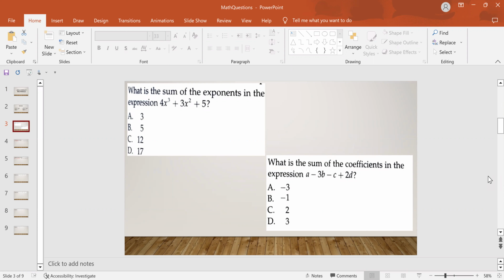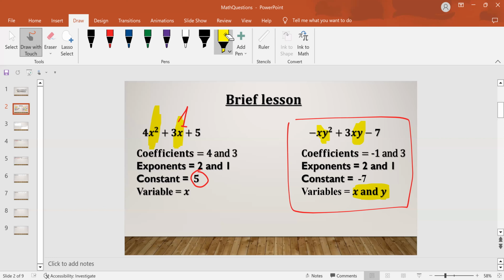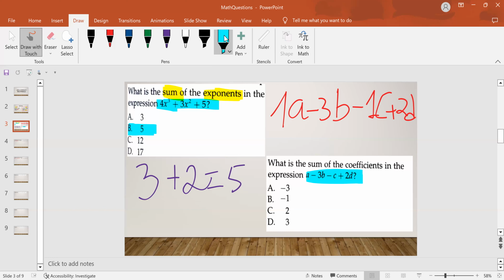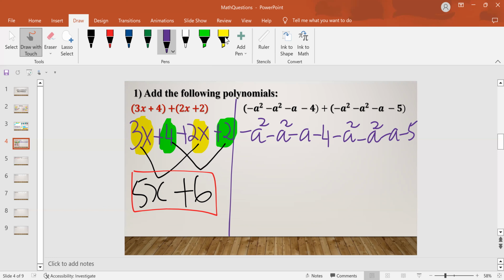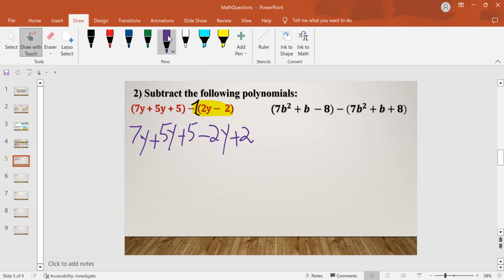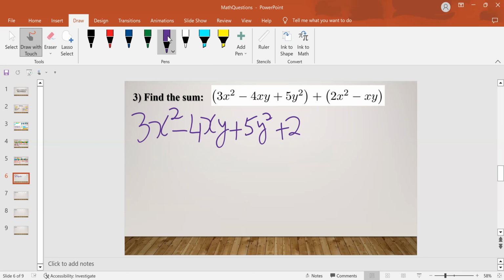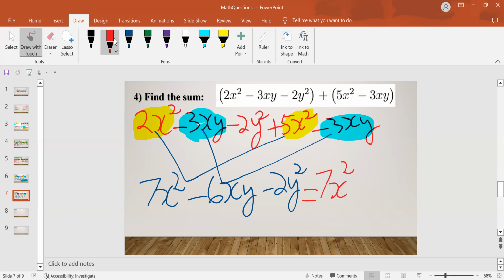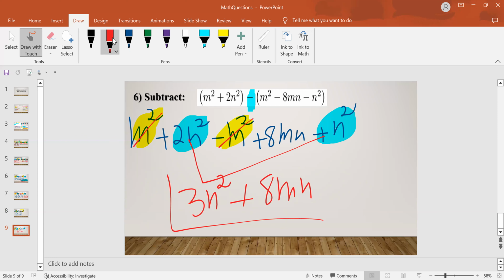Addition and Subtraction of Polynomials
Addition and Subtraction of Polynomials. How to simplify algebraic expressions by adding and subtracting polynomials with one variable and more than one variable.